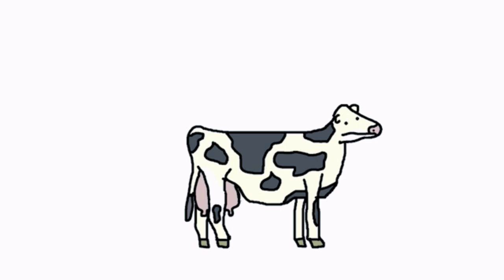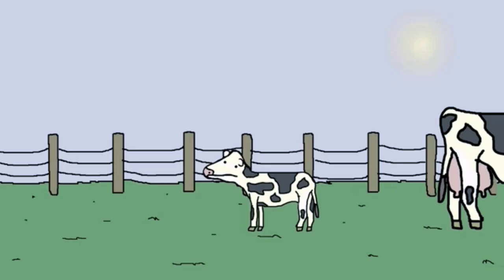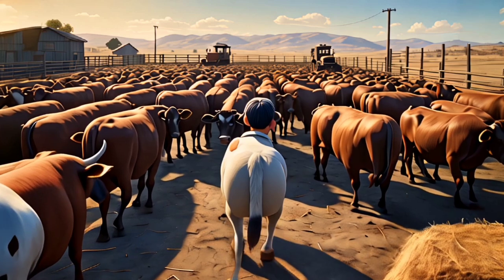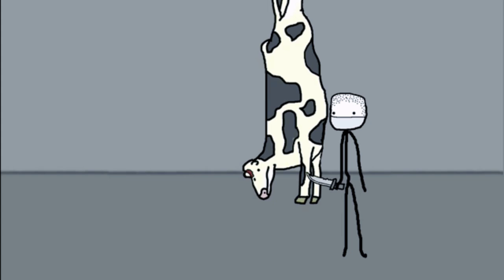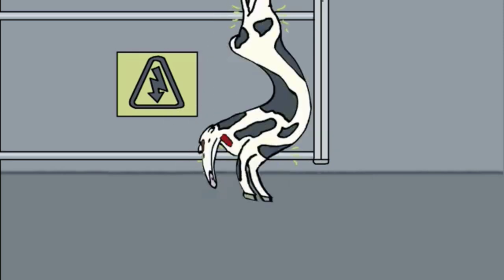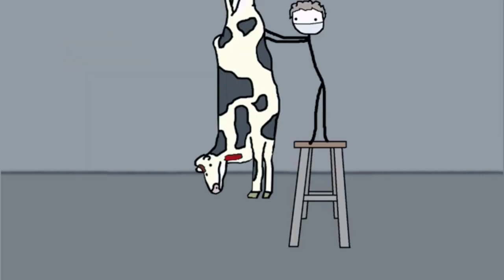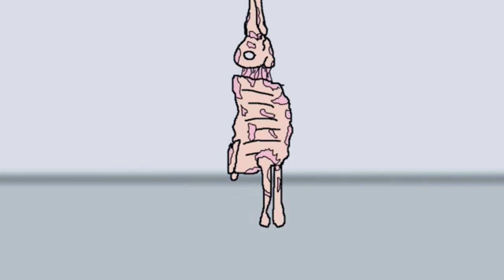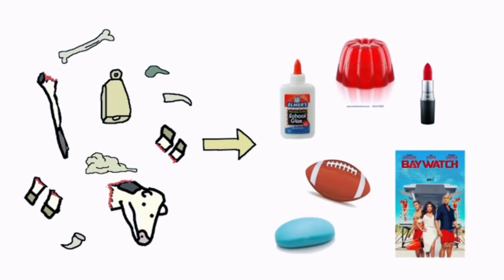The journey of a beef cow 2025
Alternate title: "Sam brings his disgusting fantasies to life for millions"